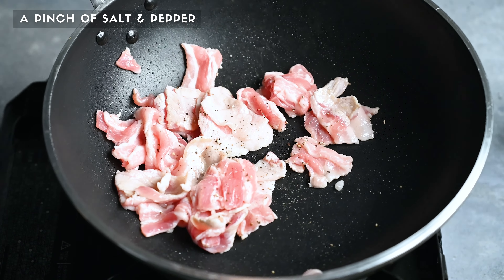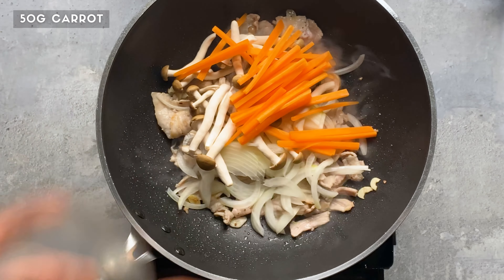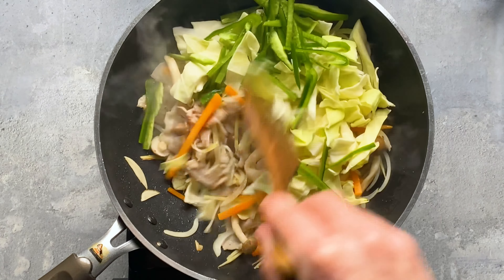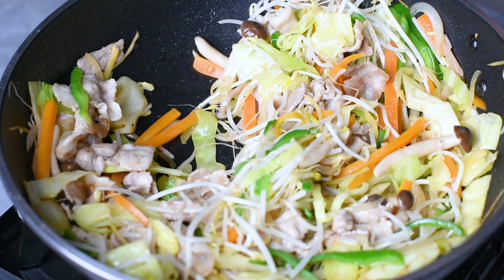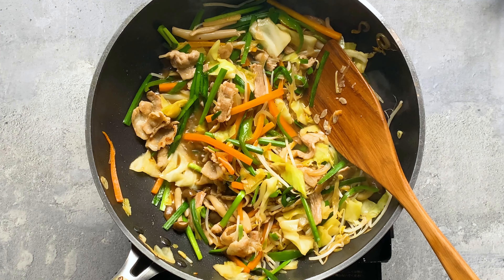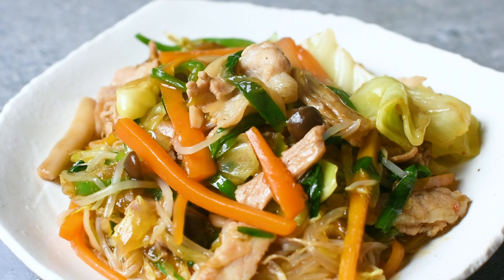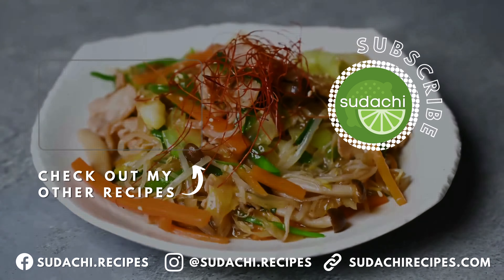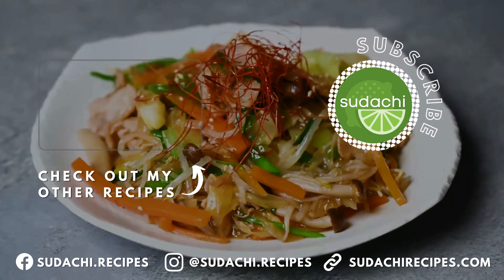How to Make Perfect Yasai Itame: Japanese Pork & Vegetable Stir Fry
In this video, I'll show you how to make the perfect Niku Yasai Itame - a mouthwatering Japanese stir fry that combines tender pork and crispy vegetables in a savory sauce. Even beginners can master this 30-minute weeknight dinner!

📌 RECIPE DETAILS:
⏰ Time: 30 mins
👥 Servings: 2
🥕 Ingredients:
 - 1 tsp cooking oil
 - 100 g pork belly - thinly sliced
 - 1 pinch salt and pepper
 - 2 cloves garlic - thinly sliced
 - 15 g fresh ginger - julienned
 - 50 g carrot - peeled and julienned
 - 50 g yellow onion - thinly sliced
 - 50 g shimeji mushrom whole - or any sliced mushroom of your choice
 - 100 g green cabbage - roughly chopped
 - 50 g bell pepper - thinly sliced
 - 100 g beansprouts
 - 30 g garlic chive - cut to 5cm in length

Sauce
 - 1 tsp Chinese-style chicken bouillon powder
 - 100 ml warm or hot water
 - 2 tsp oyster sauce
 - 1 tsp soy sauce
 - ½ tsp salt
 - 2 tsp sugar
 - 1 tbsp cold water - to make slurry
 - 1 tbsp potato starch - or cornstarch, to make slurry

Garnish (optional)
 - 1 tsp sesame oil
 - 1 tbsp white sesame seeds
 - 1 tsp chili threads

⏱ TIMESTAMPS
0:41 Frying pork
1:24 Adding vegetables
2:48 Making sauce
3:33 Thickening sauce
4:00 Serving up